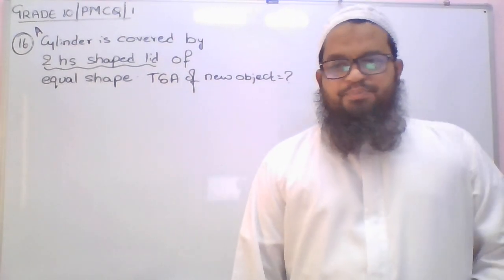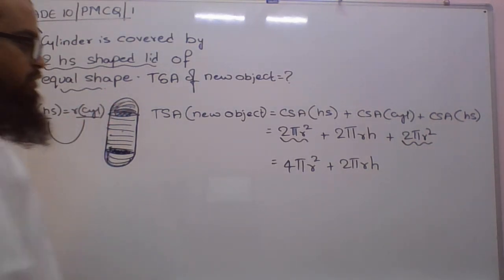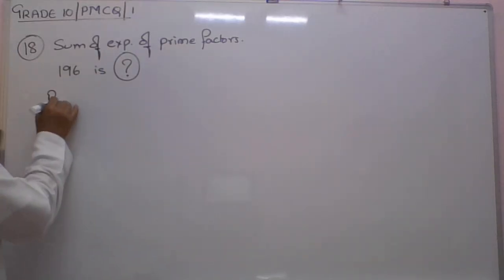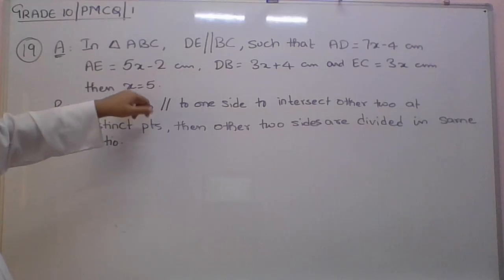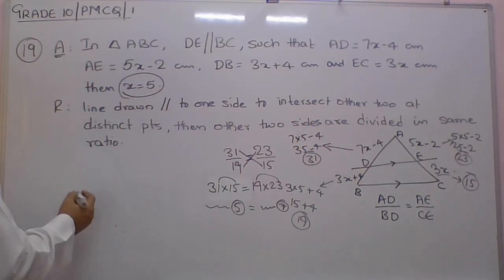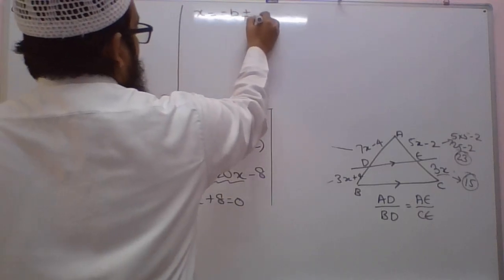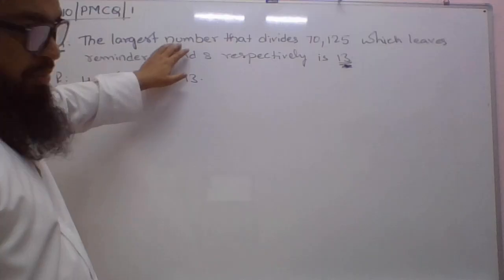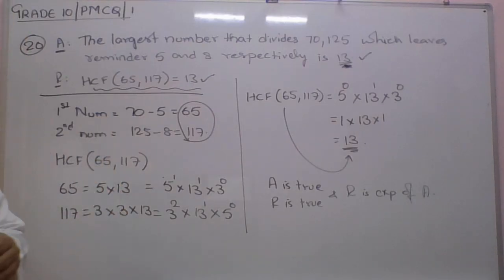Grade 10 - PMCQ 1 (16 to 20)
CBSE curriculum, Grade 10, Mathematics, MCQ, Real Numbers, Relation between LCM & HCF and numbers, Prime factorisation, Sum of Exponents, Triangles, BPT, Surface Areas and Volumes, Combination of Solids, Total surface area of cylinder and hemispheres,